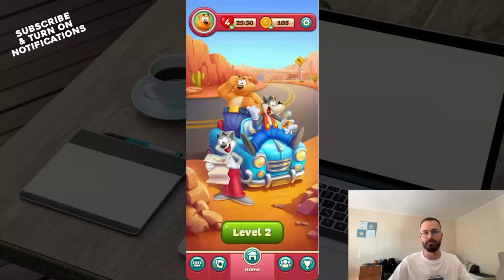How To Transfer Toon Blast To A New Phone (Quick Tutorial)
In this video I will show you How To Transfer Toon Blast To A New Phone. It would be good if you watch the video until the end so that you don't miss important steps.